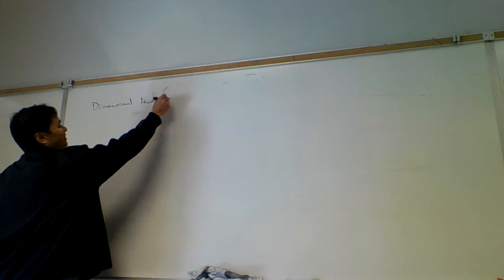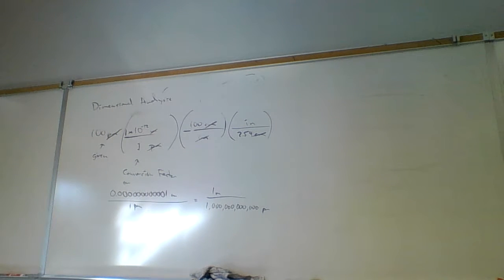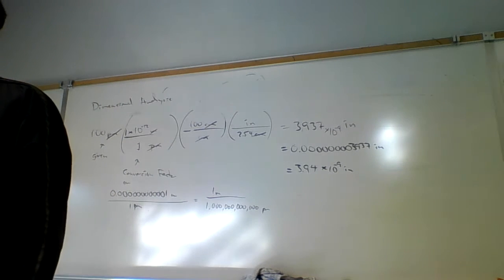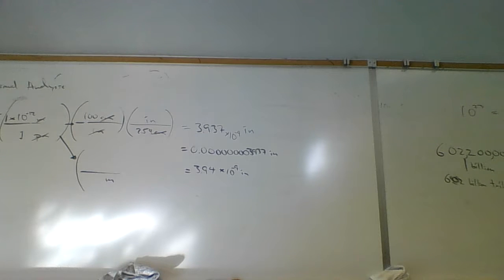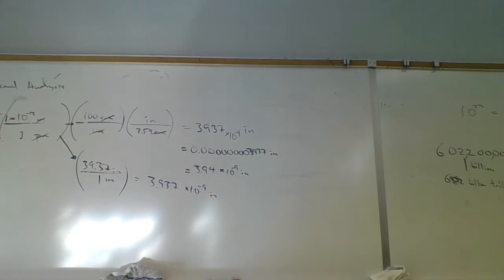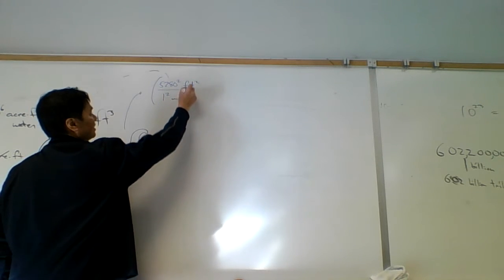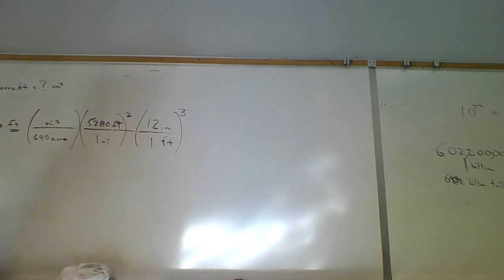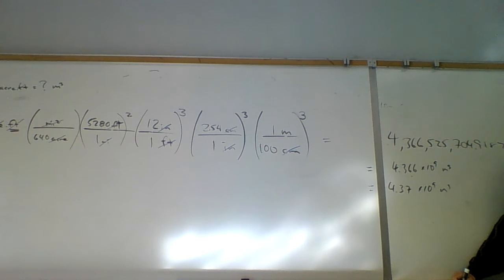Chem 4 1226 022118 A